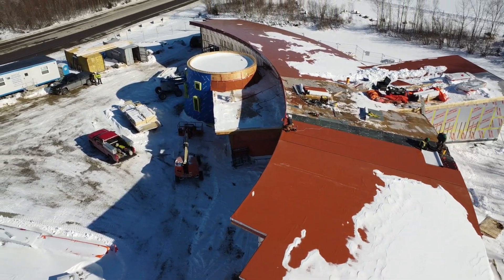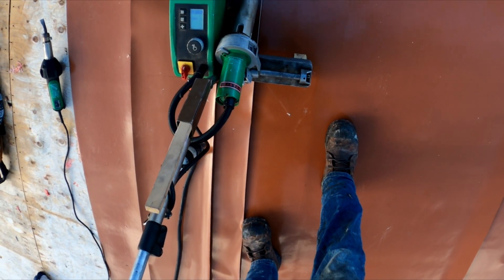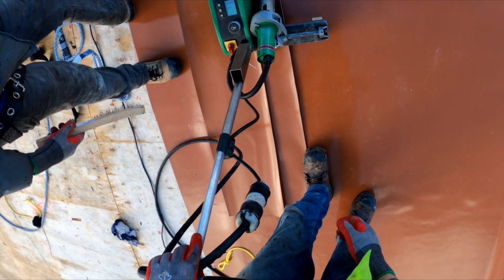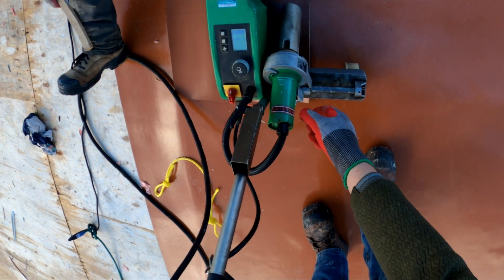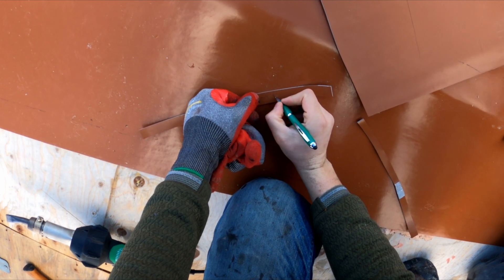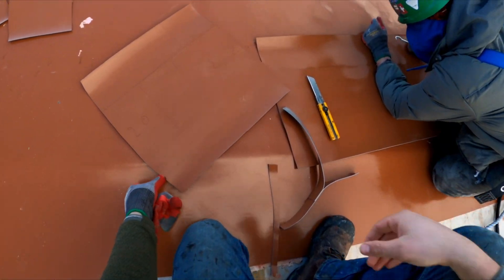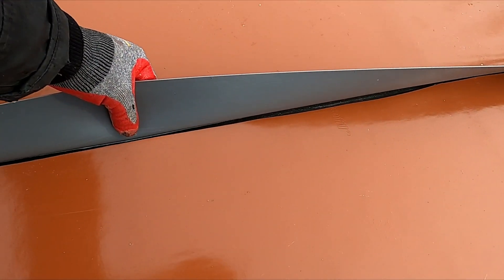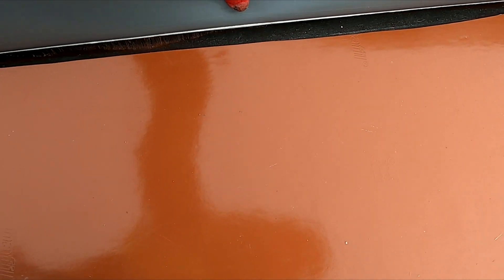How do I weld PVC membrane?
Test and use an automatic welder from Leister on the PVC roof.